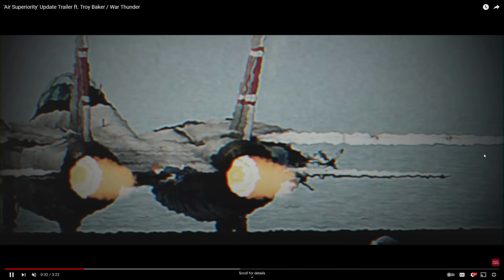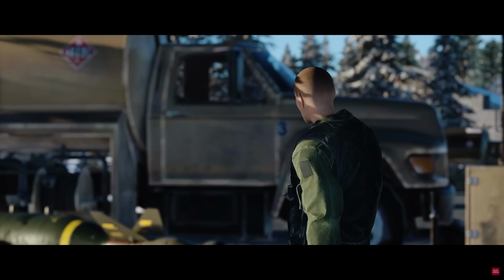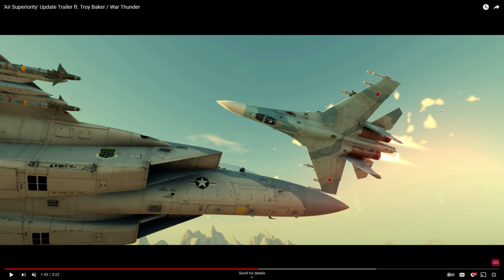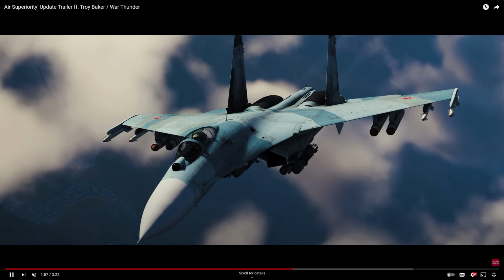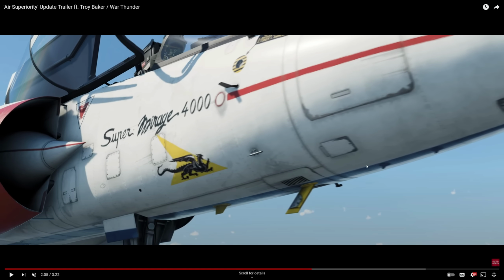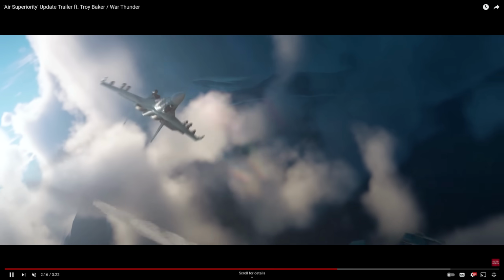War Thunder Air Superiority Update Trailer Analysis - F-15, Su-27, Gripen, and MORE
There is a TON of new stuff coming to War Thunder in the next major update based on the trailer, and I try to go over most of it.

Video Title: War Thunder Air Superiority Update Trailer Analysis - F-15, Su-27, Gripen, and MORE